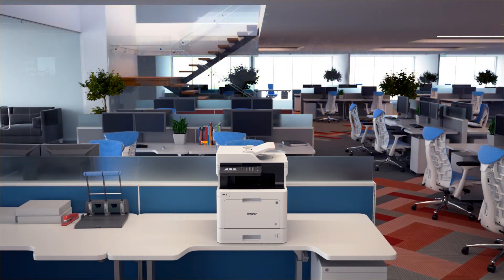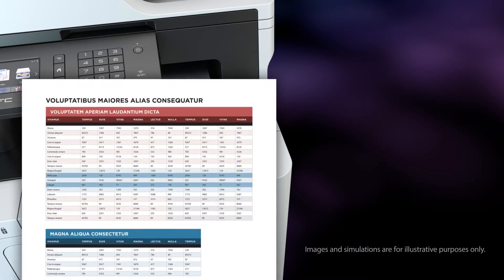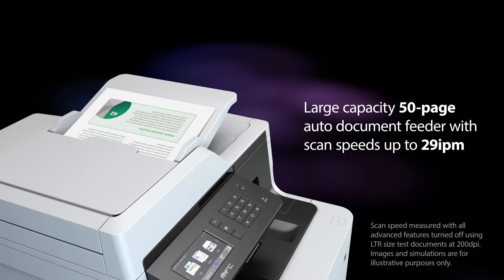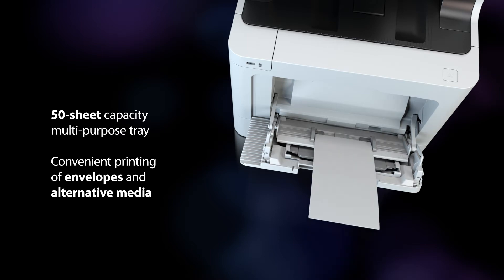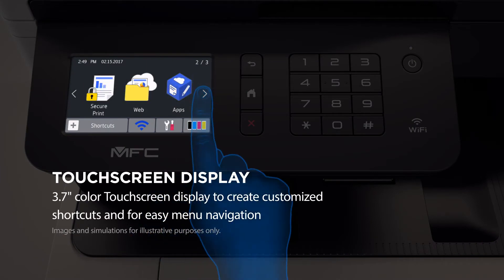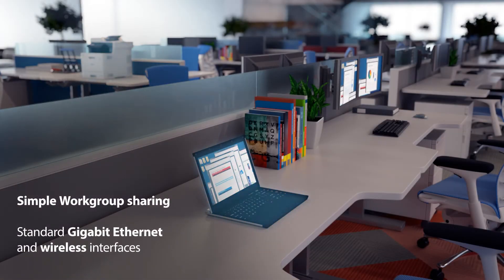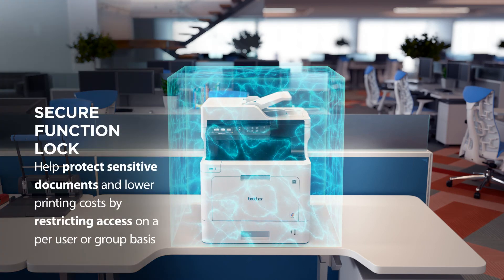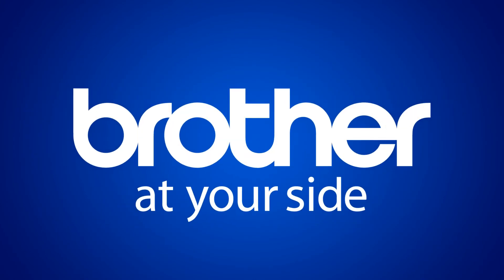Business Color Laser All-in-One | Brother MFC-L8610CDW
The Brother MFC-L8610CDW color laser All-in-One is a great choice for offices and small workgroups that need cost-efficient printing, easy scanning, secure document handling and reliable, business quality output. This high-performance All-in-One helps to increase your productivity with fast print speeds up to 33ppm and scan speeds up to 29ipm. Advanced security features help limit document and device access and help lower costs by restricting color printing. Flexible paper handling includes the ability to expand to a 1,050-sheet total capacity with optional trays.